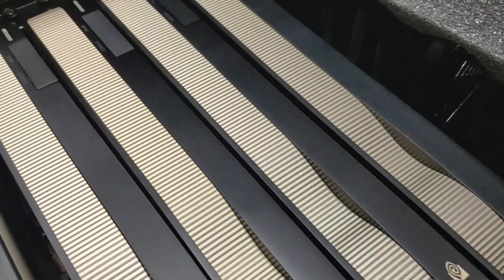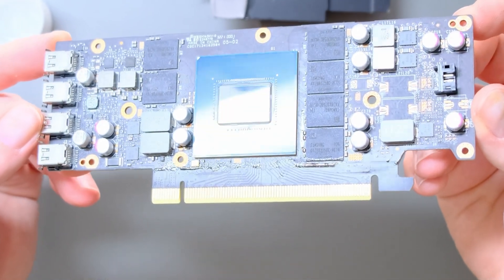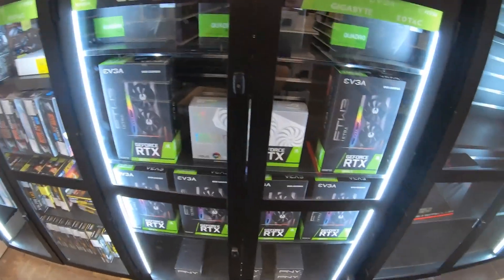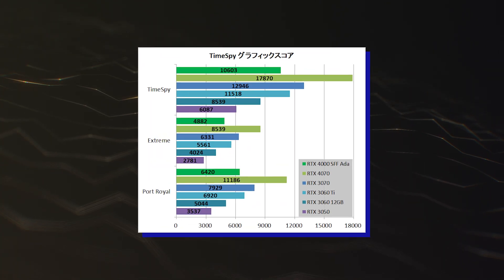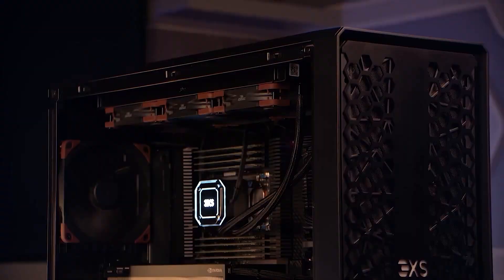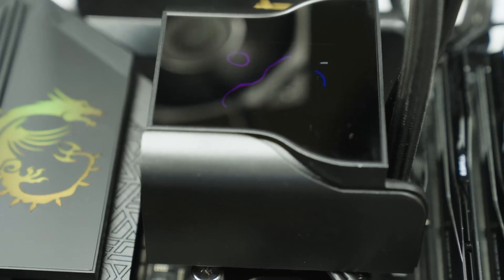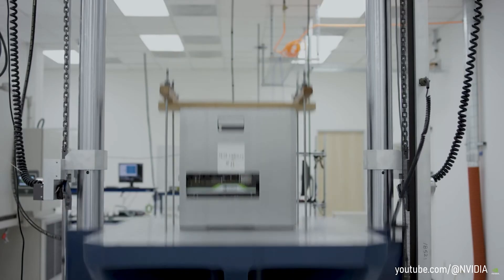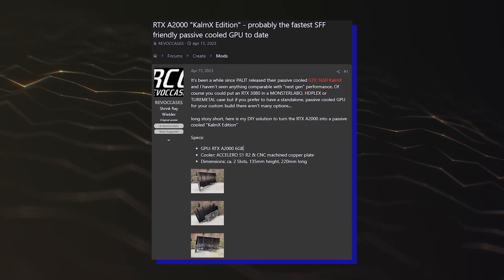NVIDIA RTX 4000 - IMPRESSIVE!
NVIDIA recently launched its RTX 4000 SFF Ada graphics card, showing the incredible power efficiency gains that the Ada architecture brings to GPUs.

The NVIDIA RTX 4000 SFF Ada is the smallest workstation-grade Ada GPU that you can buy. It does cost around the same as the RTX 4080 at $1250 US but the latter doesn't come with the Pro driver suite and extended capabilities and support associated with the workstation family. It makes use of the AD104 GPU with 6144 CUDA cores and offers 20 GB of GDDR6 memory.